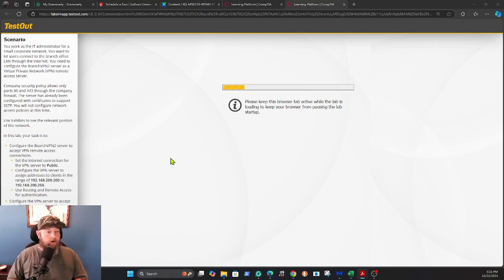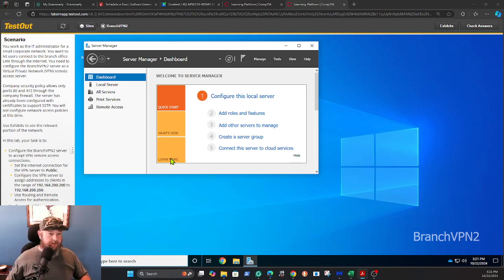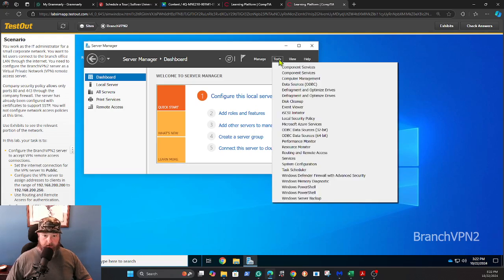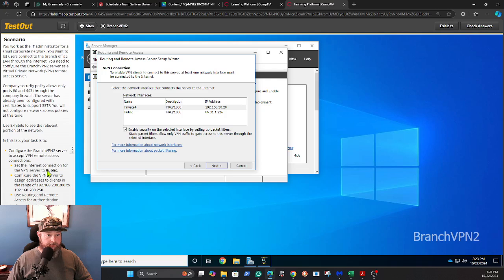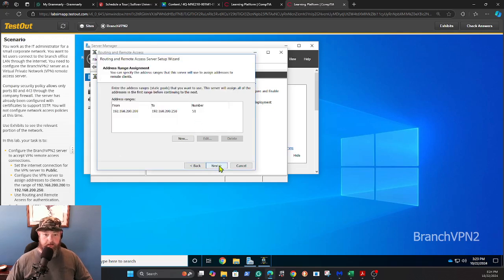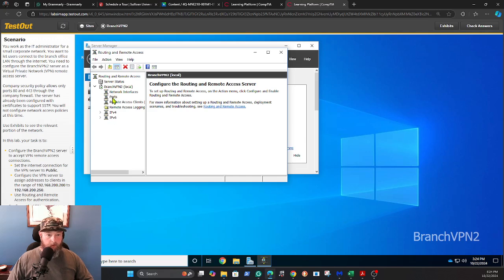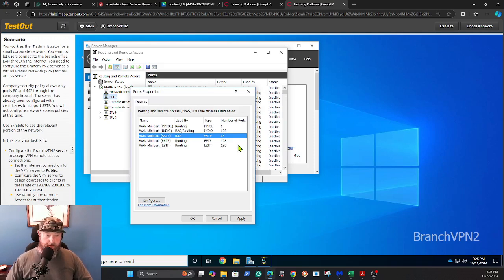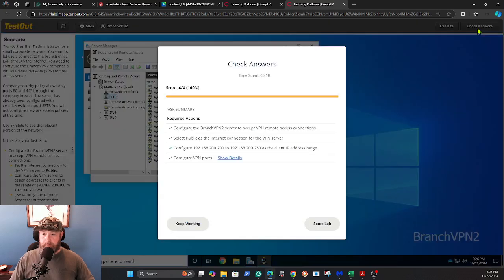TestOut Hybrid Server Pro Core 13 5 12 Configure a VPN Server